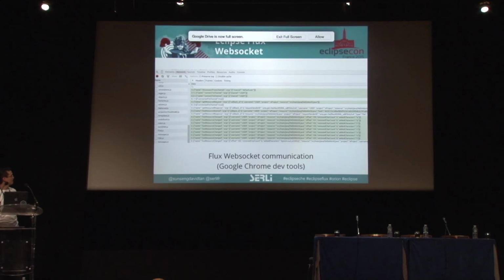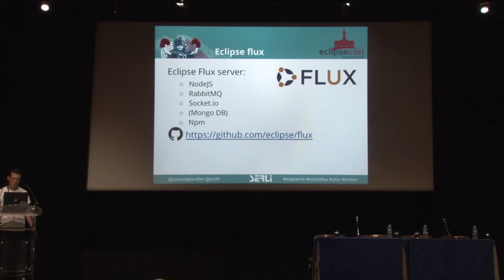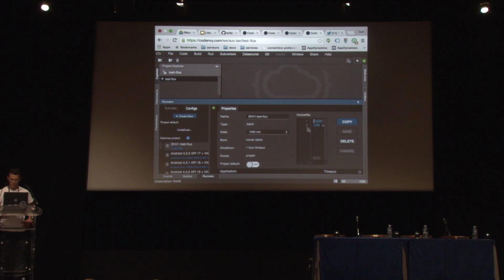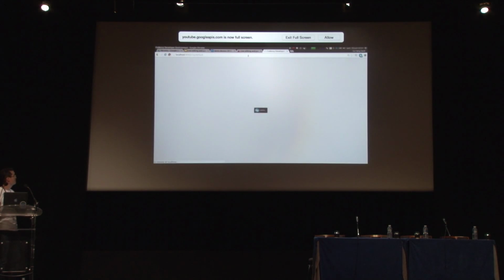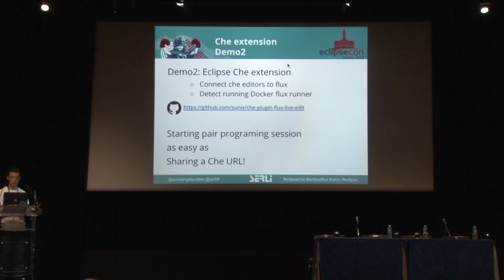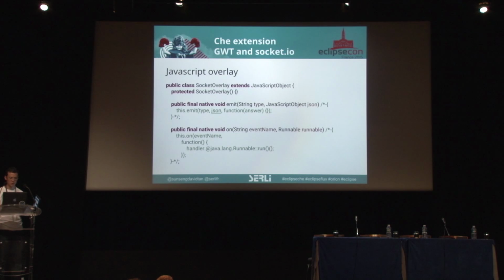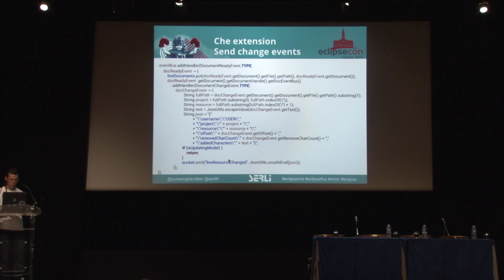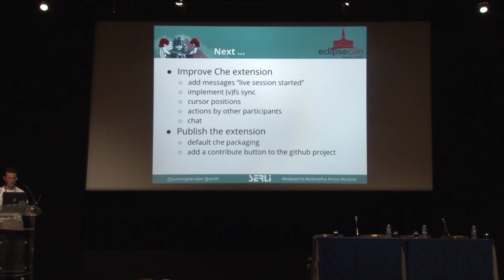Live editing and pair programming with Eclipse Cloud Development top projects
Che, Orion and Flux are part of the new Eclipse Cloud Development project. The mission of ECD is to create technologies, platforms, and tools necessary to enable the delivery of highly integrated cloud development and cloud developer environments.\ Our vision is to meet the needs of both the Eclipse tool-building community and its users by providing a comprehensive set of technologies that operate on top of cloud standards, cloud infrastructures (AWS, etc.), and cloud platforms (CloudFoundry, OpenShift, Stratos).

During this session, we will do a live demo of a prototype showing multi editing and real time collaboration from 3 different editors from the foundation: Che, Orion and Eclipse IDE.

The prototype will use a Flux micro service running inside a Che docker runner that will allow Orion, Eclipse IDE and Che editors to edit the same file in real time like in Google Docs.